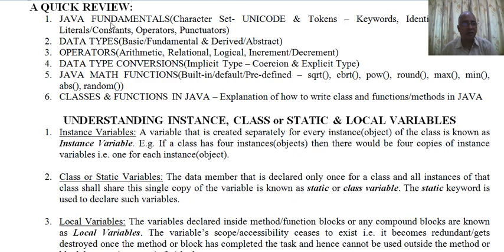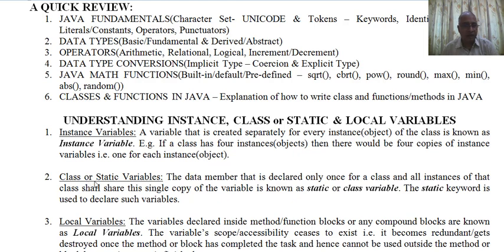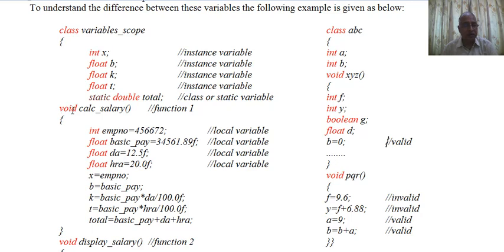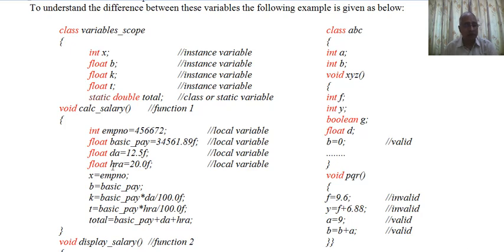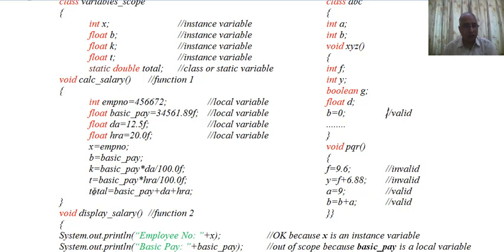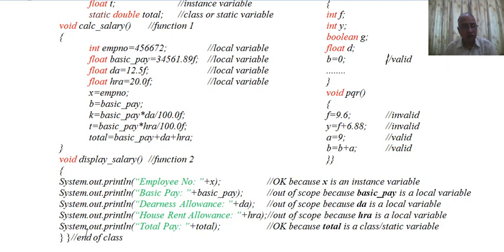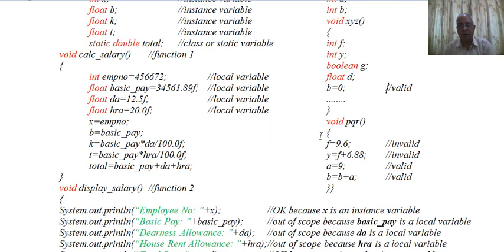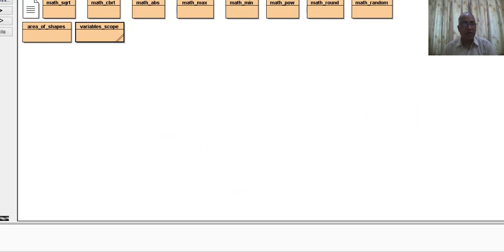6- JAVA PROGRAMMING - SCOPE OF VARIABLES - BY PEUSH ARORA